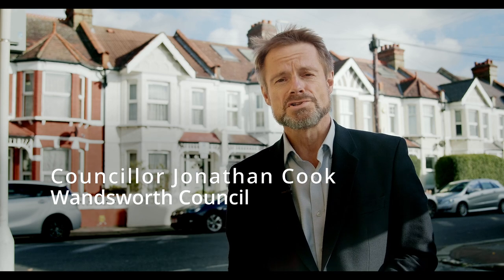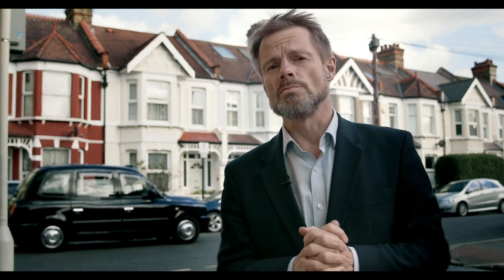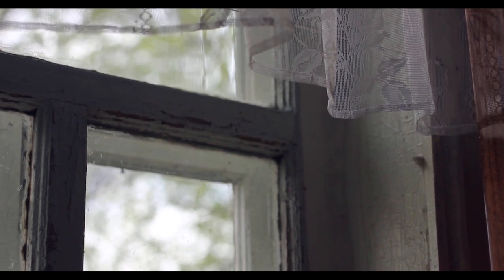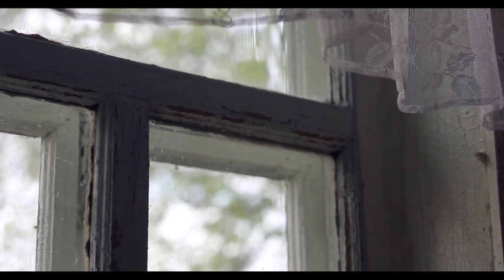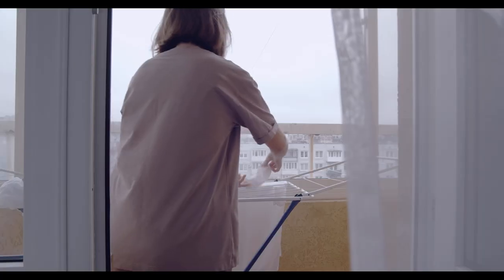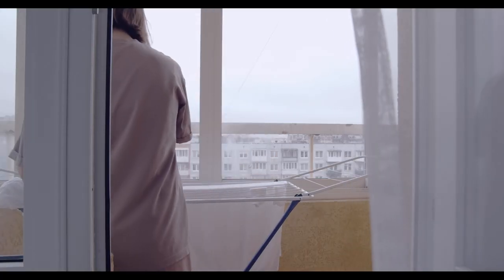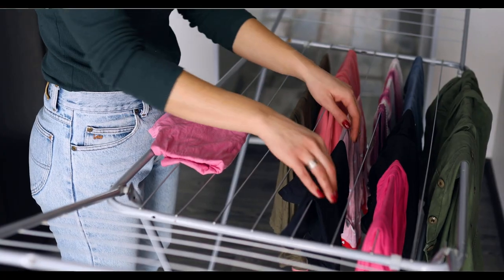Cllr Cook on Energy Efficiencies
One of the best ways to improve your carbon footprint is to increase the energy efficiency of your home. Cllr Jonathan Cook explains the council's approach and Giles from Thinking Works has tips on what you can do to your own home to improve efficiency.